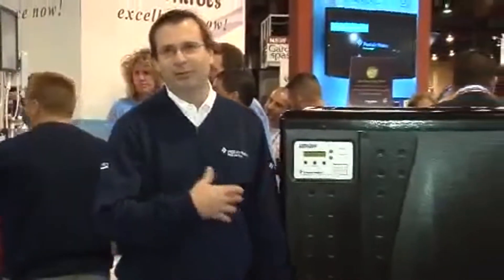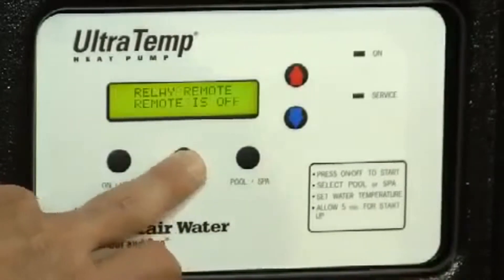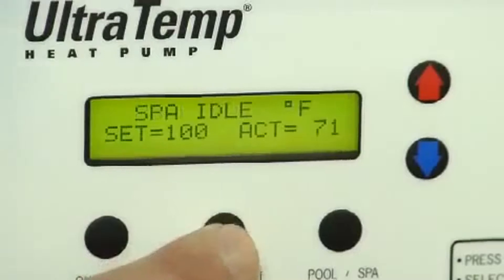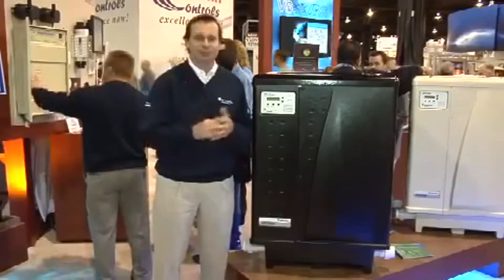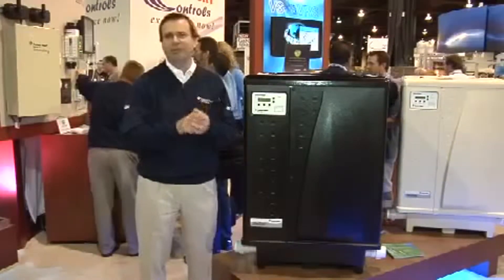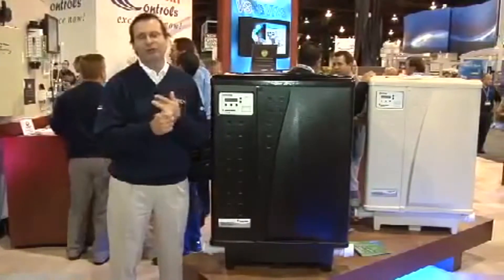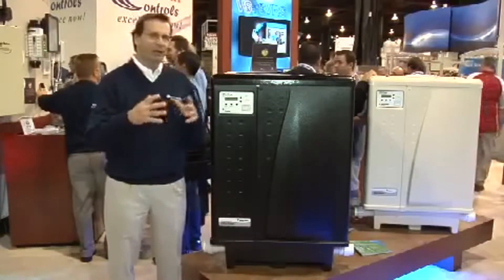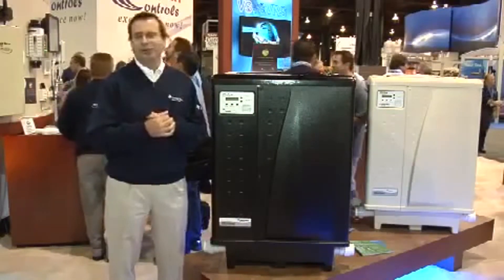Pentair Pool Heaters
Discover the best AC Repair company in all of Southwest Florida, Sunset Air and Home Services.
Learn about all the services we offer.
Good afternoon, and good morning everybody. My name is John Vasarhely and I'm the Product Manager for heat pumps at Pentair pool products, and today I'm going to talk about our UltraTemp heat pump and specifically the black UltraTemp Heat Pump that we just introduced two months ago.
So looking at our heat pump, some of the key features of our heat pump is the interactive LCD display. It's a two line, 16 character, LCD display that displays real words and not codes. So if its heating it will say it's heating, or it's defrosting the state defrosting. If there's an error for some reason it will tell you what the error is so there's no code to decipher. It will tell you what the set temperature is what the actual temperature is and it'll give you all system parameters.
 In addition, there's an RS 45 communication hook up to our automation system so easy touch and tell touch. If you have our automation system, you hook up RS 45 communication cable to it and the automation system takes full control of the heat pump and you never have to go out to the unit. You can do everything from inside your house on your indoor control panel. Our heat pumps have a black version and we have an almond version. Also, they all use a scroll compressor for ultimate efficiency and they are very quite. Its got a large diameter fan blade with a slow fan speed so it's a very quiet kind of heat pump and it sounds just like your home air conditioner if not a little bit quieter.
That's about it for the main features of the heat pump. Now enjoy the show.